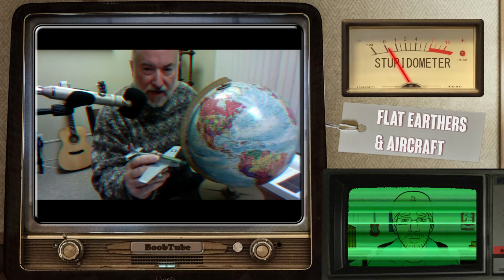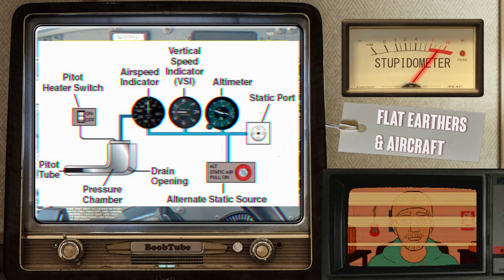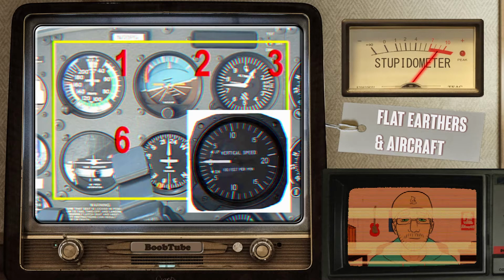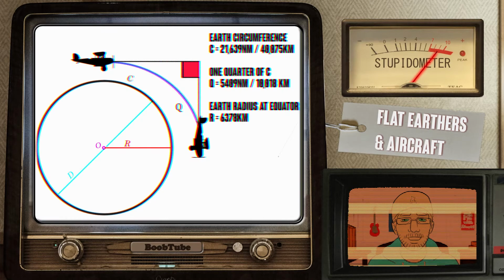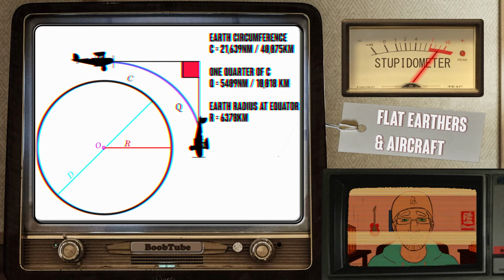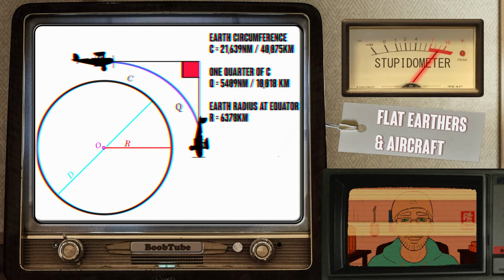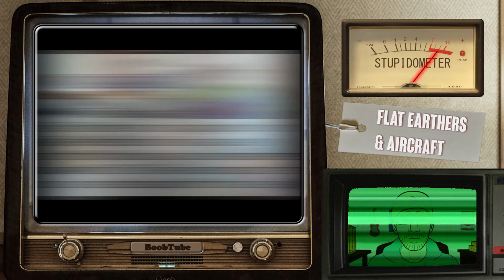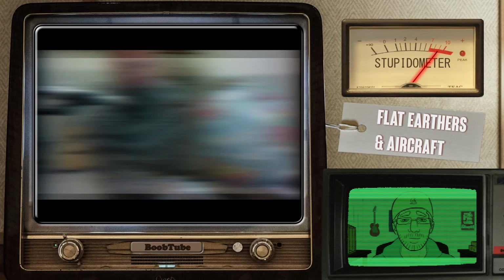Debunking Flat Earth claim regarding Aircraft, pitching nose and flying off to Space.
A common claim that all flat-earthers make is one involving aircraft flying over the globe. That is "If we were living on a giant ball, an airplane would constantly have to dip its nose all the time. If not, it would find itself over 80,000 feet in just half an hour and soon it would be floating around in "Outer

A common claim that all flat-earthers make is one involving aircraft flying over the globe.

They also use an equation “8 inches per mile squared”, which is from Samuel Birley Rowbotham's Zetetic Astronomy, and presumably he got that from Encyclopedia Brittanica. The problem is, this equation is in context of civil engineering and not mathematics. It is just an estimate for plane surveyor’s to compensate for the drop in a target. And it builds up inaccuracy as the distance increases.

Well, in this video, we will go through basic aviation and instrument panels, and understand if the claims are correct or not.